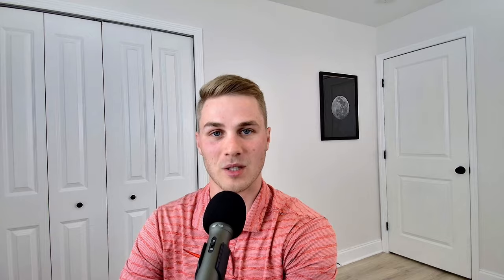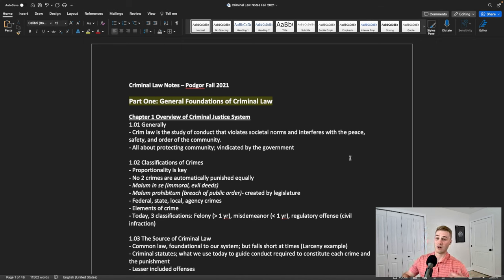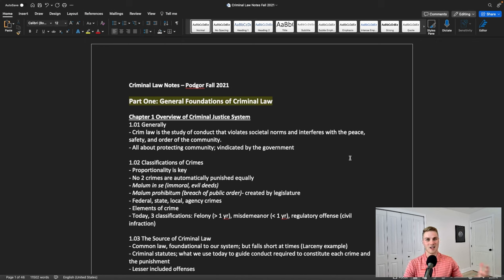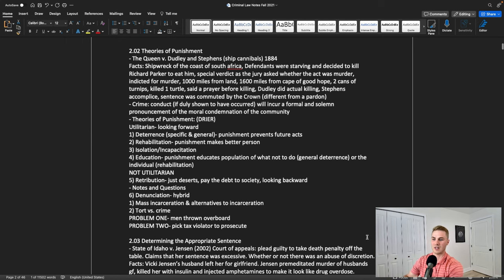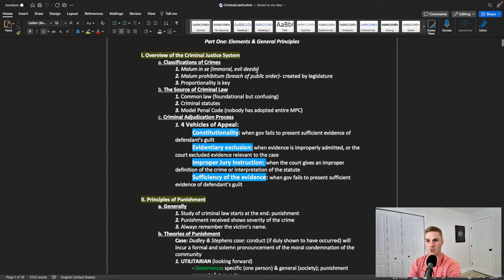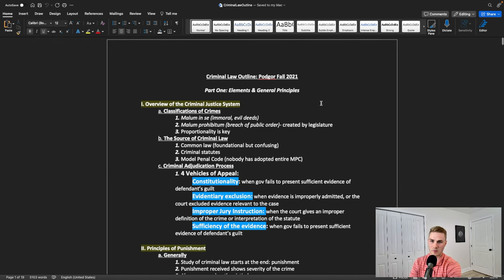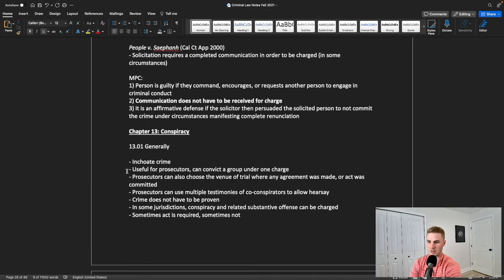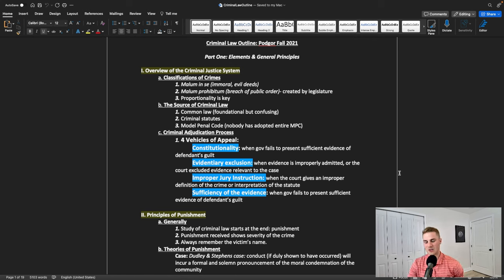A Perfect Law School Outline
Struggling with outlines or wanting to learn how to do one? This video goes over what I did my 1L Fall of Law School for my first ever outline. it ended up pretty good! I also felt lost during 1L year and had to learn how to do things the hard way; hopefully this video helps someone!